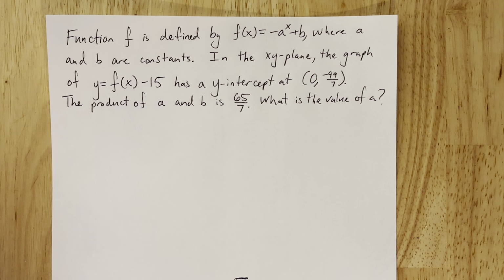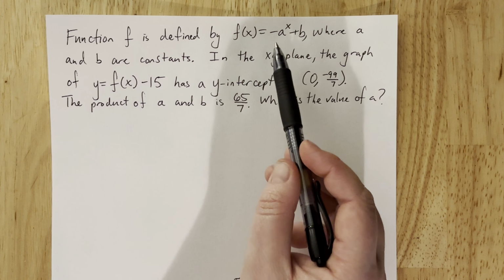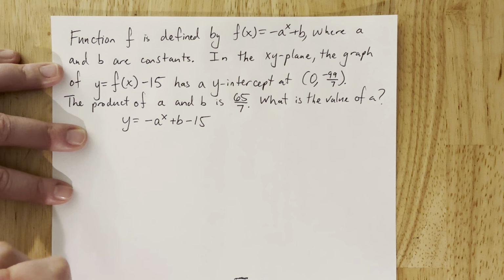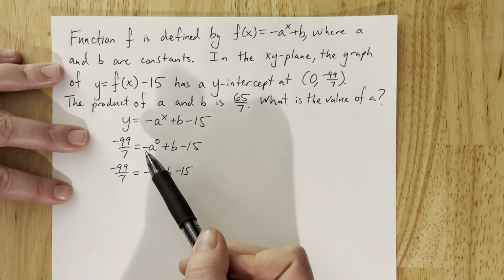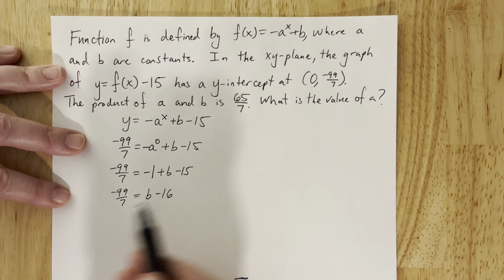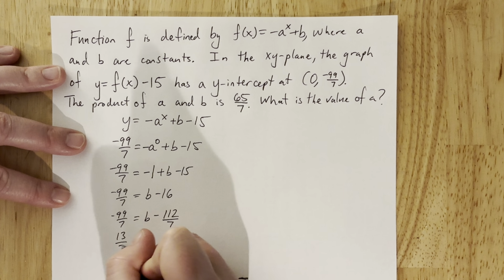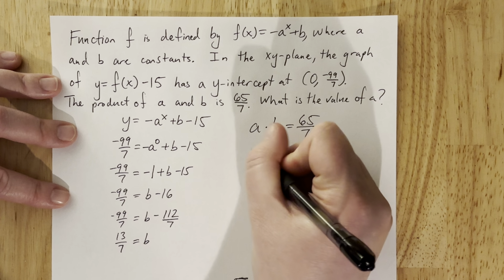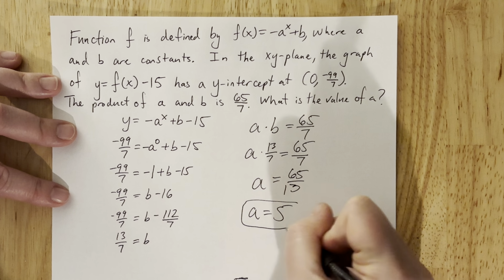Using composite functions and expressions to solve for a value in a SAT problem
In this problem we will compose an exponential function and a linear function. Then we plug in the y-intercept to find an unknown value. We will is another given relationship to finish solving the problem. This problem would be relevant to someone studying algebra, precalculus, the ACT, and the SAT.